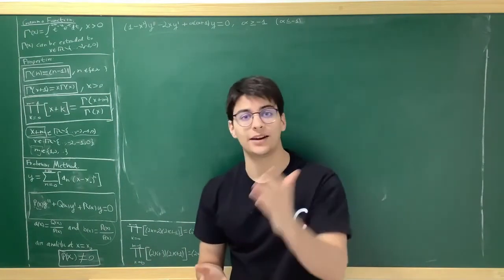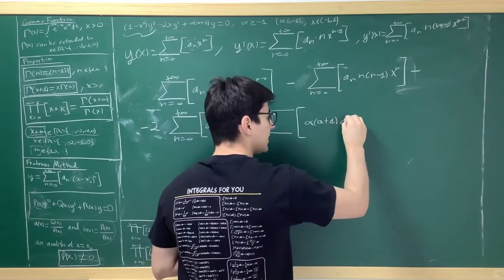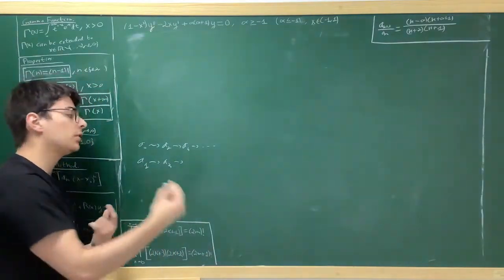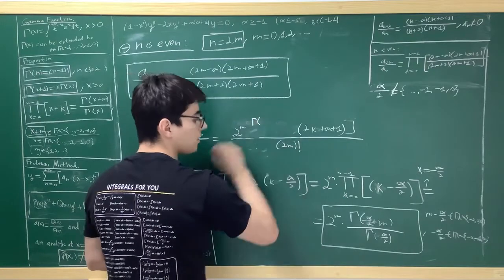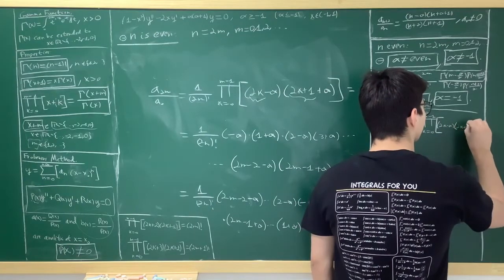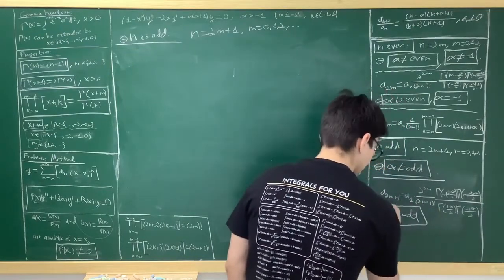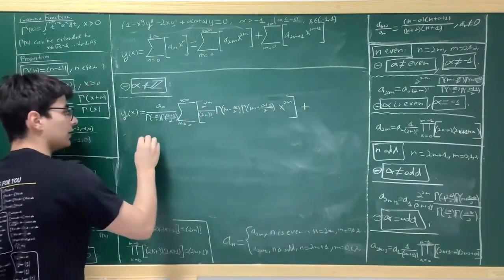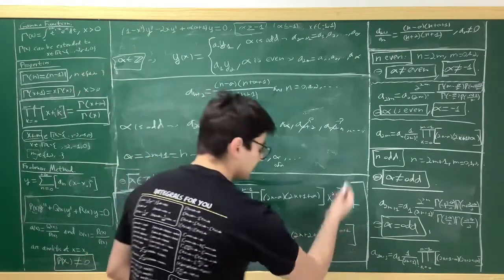Legendre's Differential Equation Full Solution!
Hi! Today we are going to solve a really important and famous differential equation in physics and mathematics, Legendre's ODE.

Recommendation: Put the video at speed x2, it is a lot faster and easy to follo

As you see, the video is really long, but don't worry, the ODE is not too hard! The reason for the length of the video is that there are many details I wanted to explain in depth, but of course, as always, here you have the time stamps so you can navigate the video faster and go directly to what you need or want to see:

0:00 Introduction
0:40 Gamma Function and its Properties
2:36 Frobenius Method
3:36 Productorial Identities
3:56 We can start solving the equation
3:57 1. Ordinary Point x_0 = 0 and radius of convergence
6:56 2. Values of the parameter alpha
10:00 3. We propose a solution in a Series Expansion
24:44 4. Recurrence Relation/Difference Equation (Here is where the video really starts!)
29:30 5. Even terms n = 2m: a_2m
40:44 5.1. Restriction 1 on alpha
43:56 5.2. Restriction 2 on alpha
46:31 5.2. Explanation of the Restricitons: Alpha is not even or -1
51:28 5.3. Expression if alpha is even or -1
56:18 5.4. Recap: Solution if n is even: Expression for a_(2m)
57:34 6. Odd terms n = 2m + 1: a_(2m + 1)
1:01:50 6.1. Restriction 1 on alpha
1:04:30 6.2. Restriction 2 on alpha
1:05:30 6.3. Explanation of the Restrictions: Alpha is not odd
1:09:34 6.4. Expression if alpha is odd
1:11:00 7. We divide the general solution into a sum of even and odd terms: a_(2m) and a_(2m + 1)
1:19:45 8. We consider first the case in which alpha is not an integer
1:25:15 9. General solution if alpha is not an integer
1:29:44 10. General solution if alpha is an integer
1:30:33 11. Alpha is an integer: Many terms cancel out and we get finite polynomials
1:34:00 11.1. Alpha is even: The even degree polynomial is finite
1:35:30 11.2. Alpha is odd: The odd degree polynomial is finite
1:37:36 11.3. Recap: We get two finite polynomials if alpha is an integer
1:38:00 12. Final Result: General Solution of the Equation!
1:38:26 Summary of the problem
1:42:47 Legendre Polynomials

I have already made a video solving Laplace's equation in spherical coordinates (with axial symmetry), in which this ODE appears, here you can see it

Another important aspect about this ODE, is that from it we can get the Legendre Polynomials, really important for both, physics and mathematics. These polynomials can also be generated in other ways different from this equation, and we will see that in other videos.